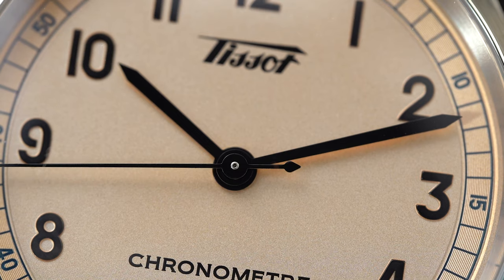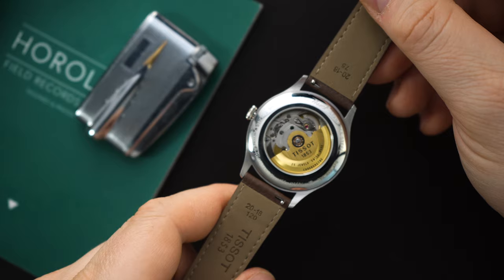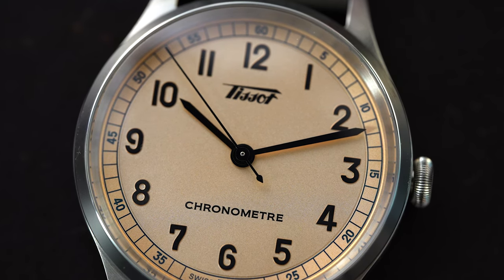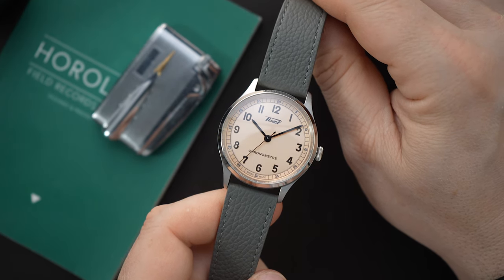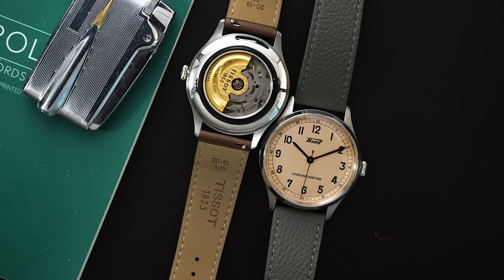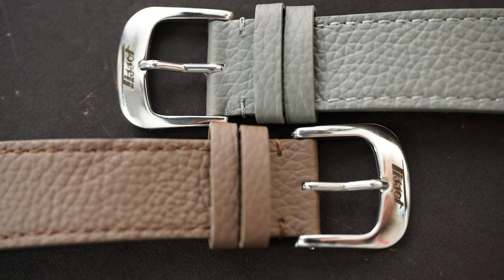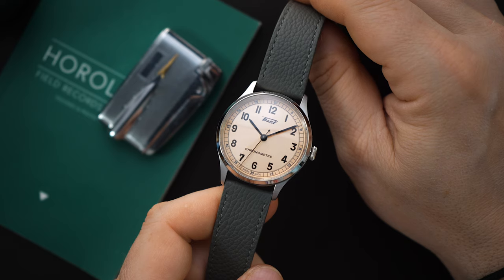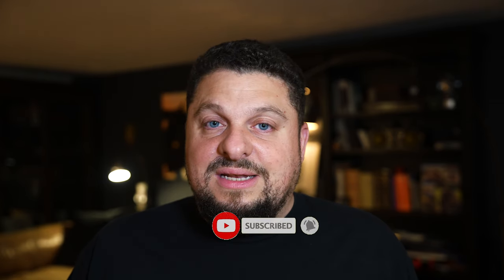Is this the Best Dress Watch Release from 2023? COSC Certified Automatic 39mm Tissot 1938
Visit WatchChrisBlog.com